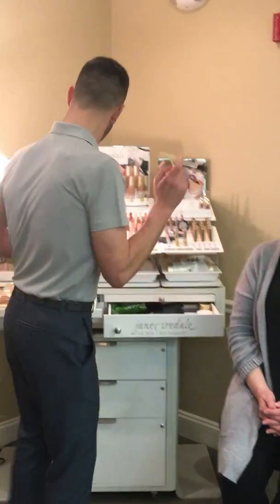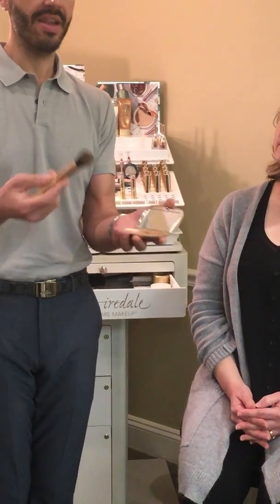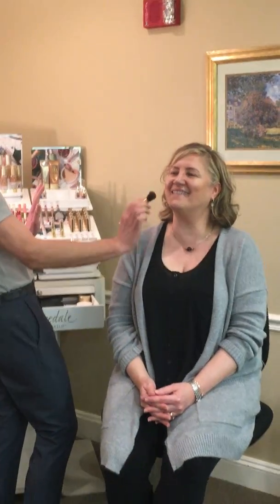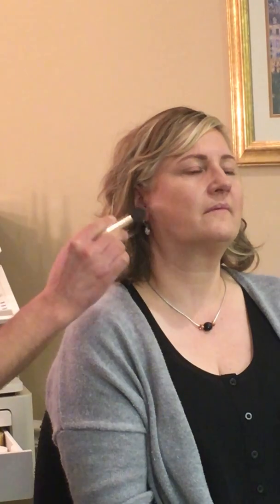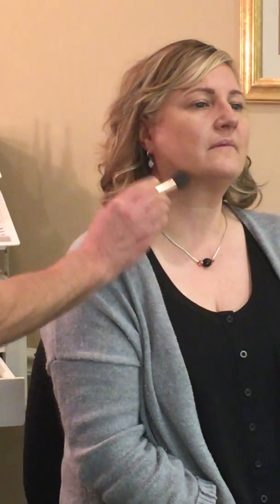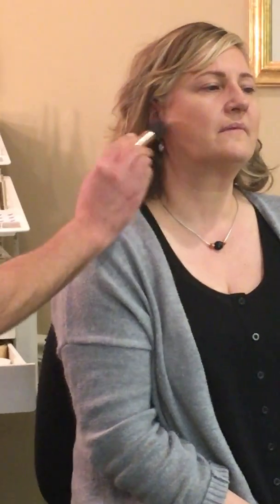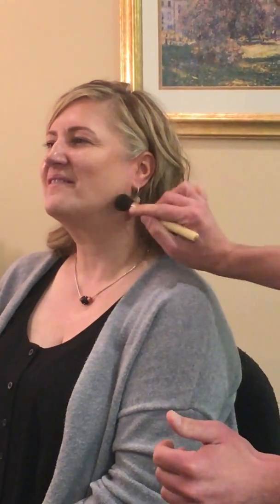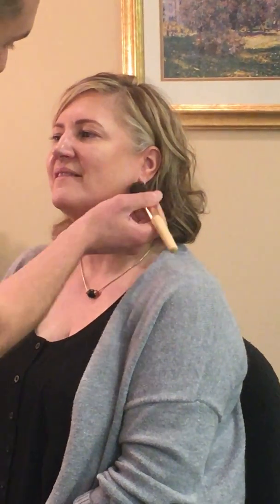Lesson 2: Jane Iredale Contour Like A Pro